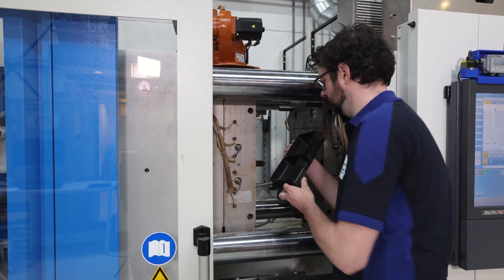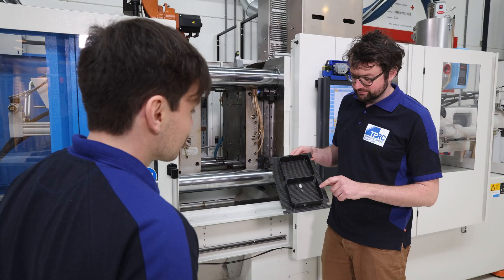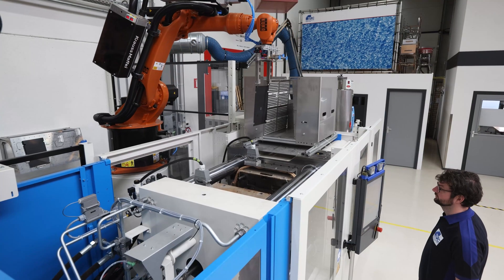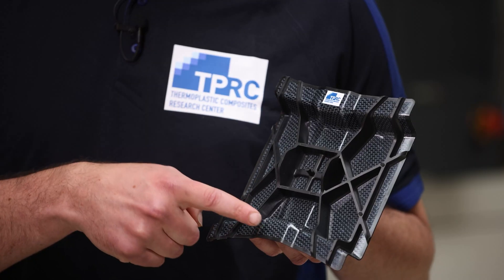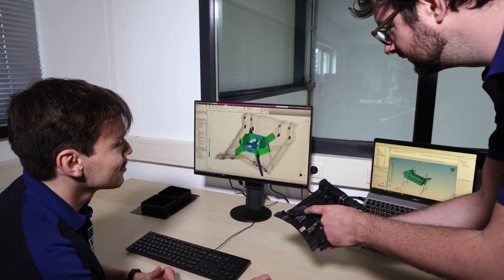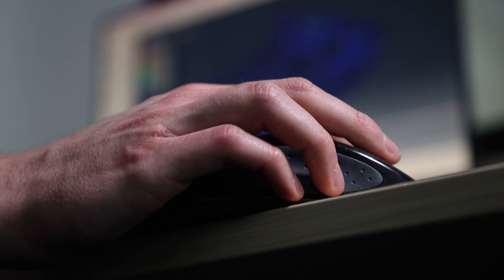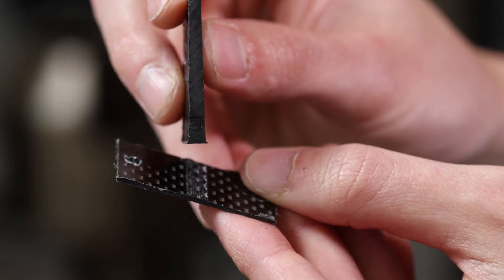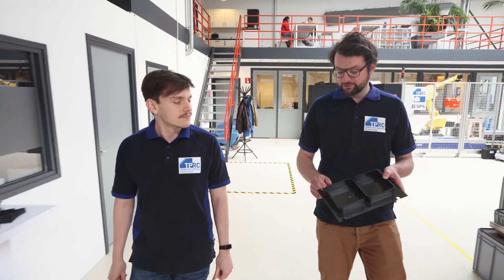TPRC Research Project: COMPeTE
Jeroen Houwers and Andrès Garcia, both research engineers at the TPRC, explain about the COMPeTE Research Project on injection overmolding.